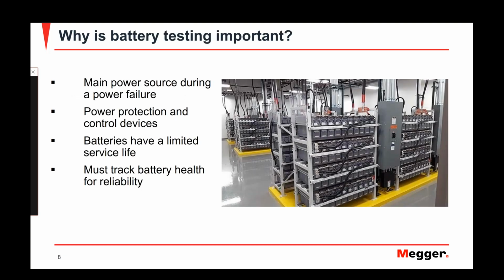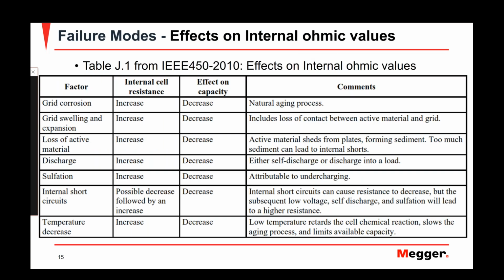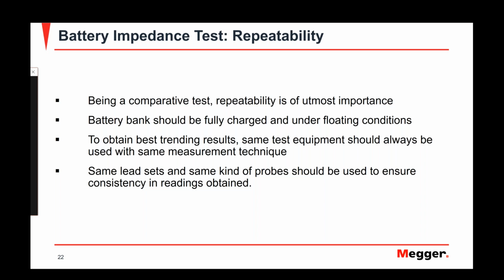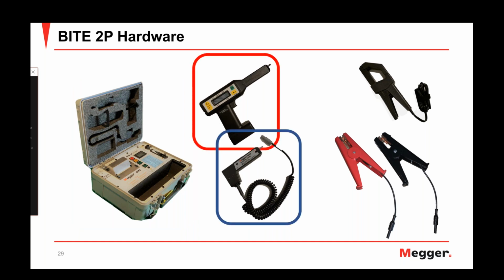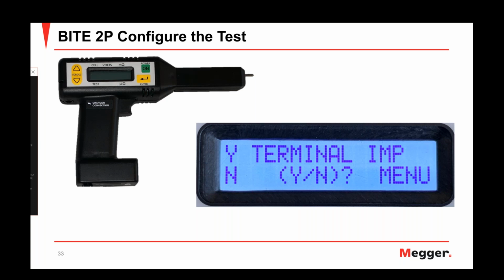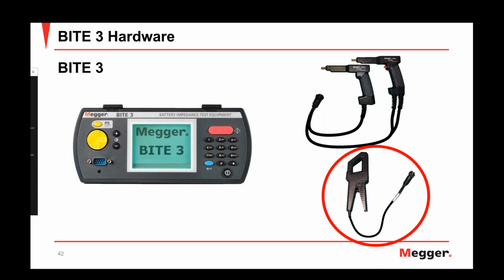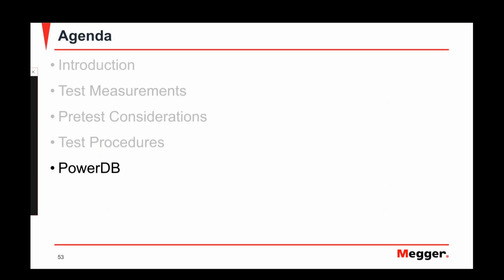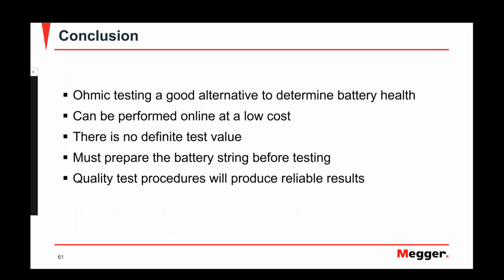How to perform Battery Impedance Testing with Megger BITE Instrument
The proper management of standby battery systems condition using impedance method is highly regarded and delivers an accepted compliment to battery performance tests. This non-invasive online diagnostic method implements a low cost per-cell testing method for in-service battery systems and the results can be evaluated both on the spot or trended over time to provide valuable information to determine the condition of your batteries. The nature of battery failure mechanisms is the essential reason for constant assessment of battery conditions and appropriate testing procedures are fundamental to obtain reliable results for analysis and trending. In this webinar we will take a detailed look at how to prepare the battery for an impedance test, what factors affect the measurement,  and what are the best practices to achieve high quality results using the Megger BITE 2P or BITE 3.